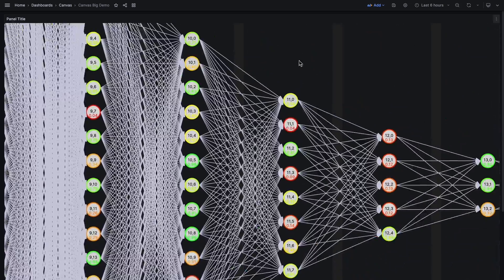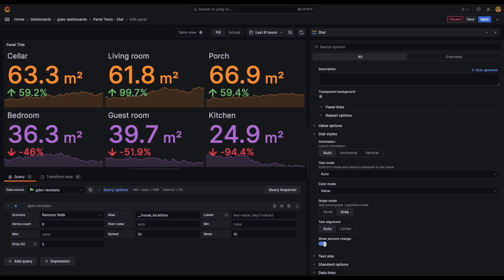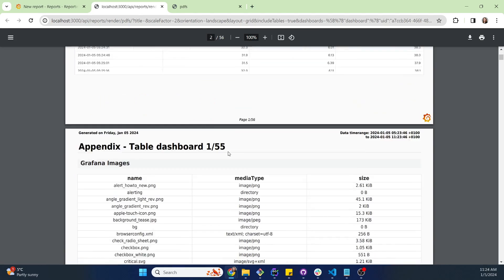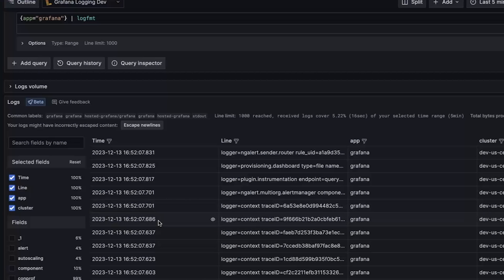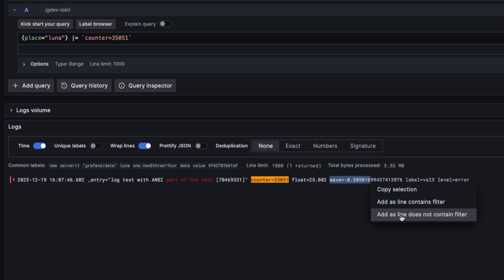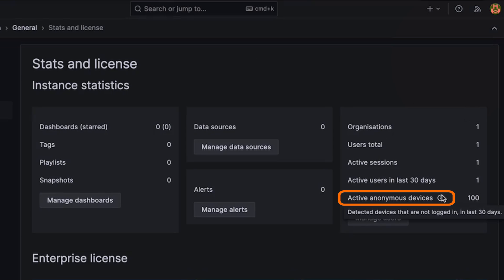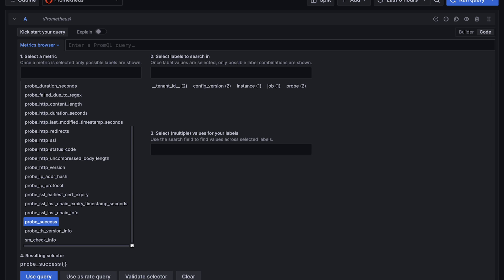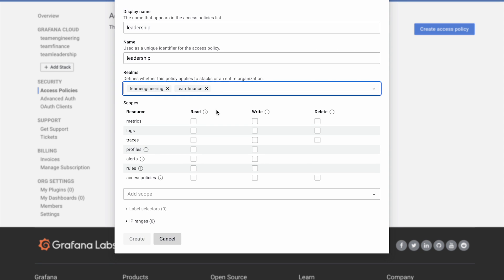Grafana 10.3 TL;DR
Grafana 10.3 is here! From improving your ability to create and navigate complex canvas panels to monitoring via anonymous access control, this release is all about enhancing efficiency and clarity in your observability journey.

In this video, learn more about:
Canvas Pan and Zoom
Improved Tooltips
Metric Analysis
Alerting enhancements
Multi-stack data sources
Anonymous access control

Stay with us through this playlist to delve deeper into each addition and maximize your Grafana 10.3 experience.